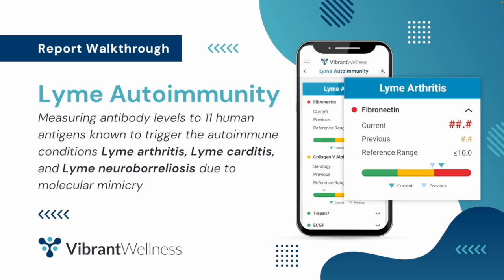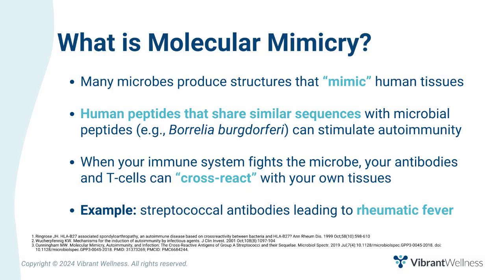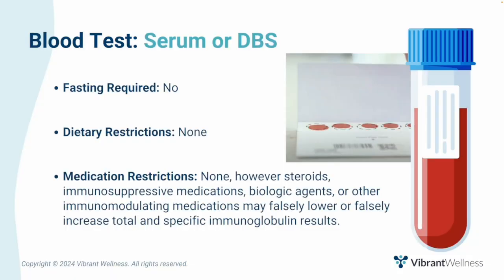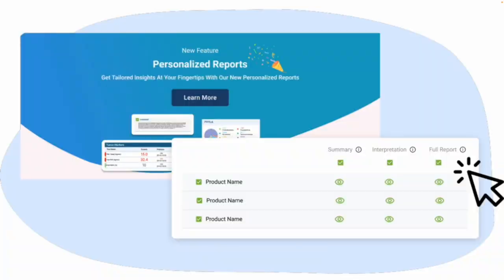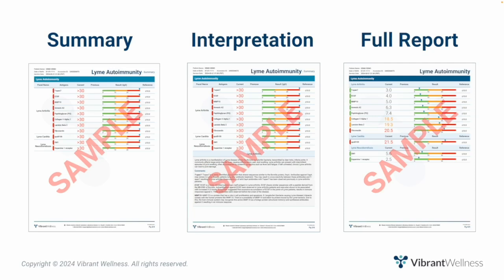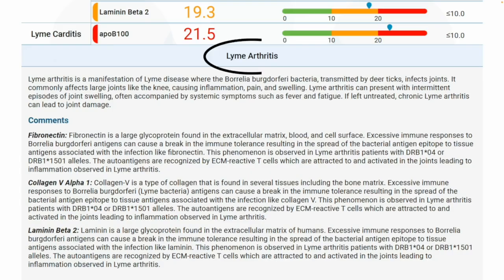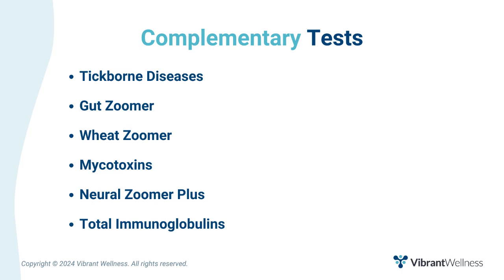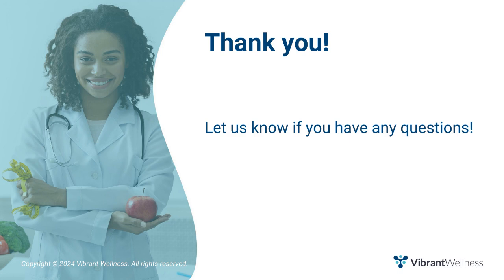Vibrant's Lyme Autoimmune Panel - Report Walkthrough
Do you use lab testing to get to the root cause of patient health issues? Vibrant Wellness offers the largest selection of advanced specialty lab solutions, and it's free to sign up!

to order, manage, and track results from dozens of precise lab tests.

Are you a patient? Achieve your health goals faster with advanced root-cause lab testing.

In this video, you'll get a quick overview of the Lyme Autoimmune Panel. I'll explain the Vibrant advantage and the technology used. Then I'll walk through each section of the test, highlighting key features. I'll also suggest complementary tests and end by summarizing the key takeaways and where to go for additional information.

Key Points:
🔍 Overview of the Lyme Autoimmune Panel
🧪 Explanation of the Vibrant advantage and technology used
📋 Detailed walkthrough of each section of the test
🩺 Suggested complementary tests
📝 Summary of key takeaways and additional resources

Timestamps:
0:00 - Introduction to the Lyme Autoimmune Panel
0:11 - Explanation of Vibrant's technology
0:33 - Overview of Lyme disease and molecular mimicry
0:49 - Discussion of Lyme-related autoimmune conditions
1:13 - Detailed explanation of the Lyme Autoimmune Panel markers
2:24 - Sample report walkthrough
4:26 - Explanation of report options: summary, summary with interpretation, and full report
4:48 - Patient benefit discussion
6:56 - Dr. Sydney Baker's Tac rules and root cause analysis
7:46 - Suggested complementary tests
8:01 - Tickborne Diseases test
8:03 - Gut Zoomer
8:08 - Wheat Zoomer
8:14 - Mycotoxins test
8:23 - Neural Zoomer Plus
8:46 - Total immunoglobulins
9:06 - Summary of the Lyme Autoimmune Panel benefits

Resources Mentioned:
🌐 Lyme Autoimmune Panel: Available Soon!